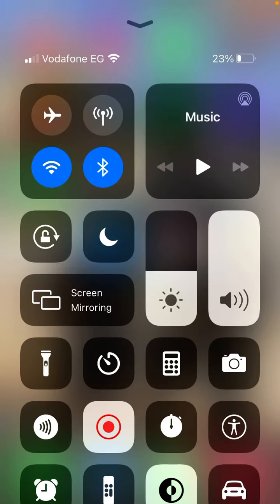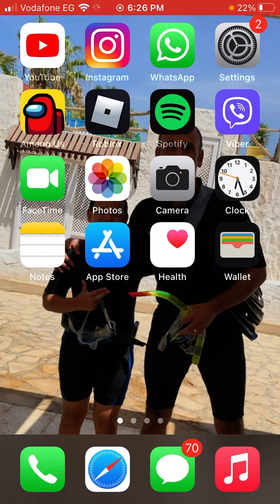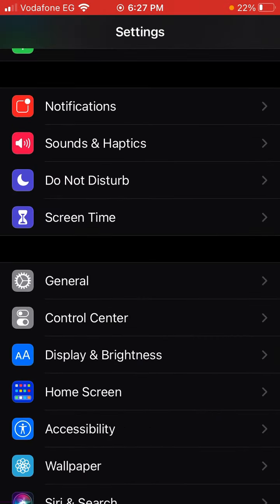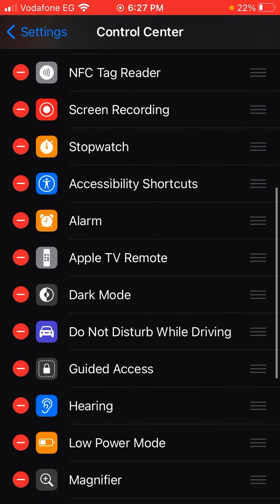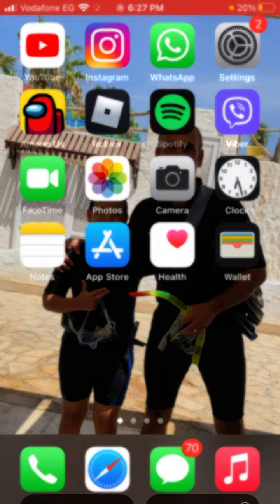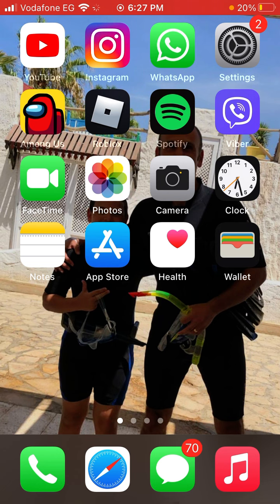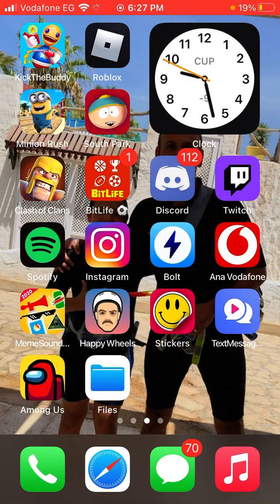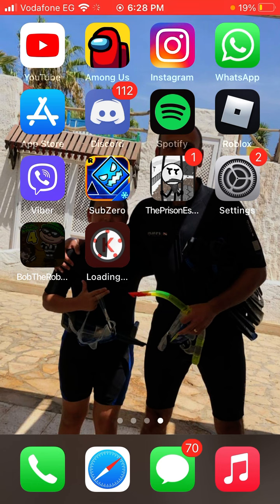How to do screen recording